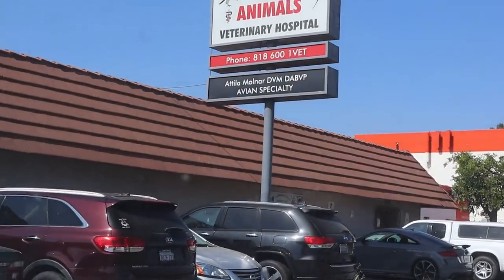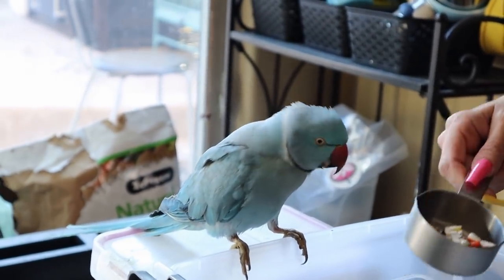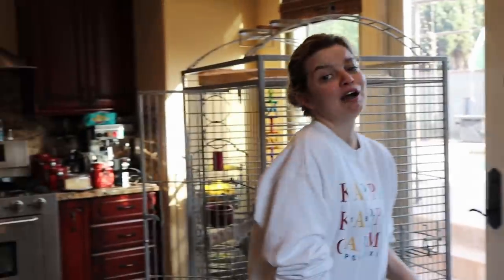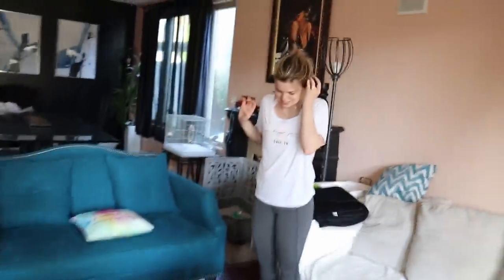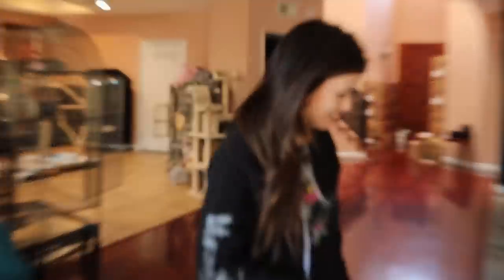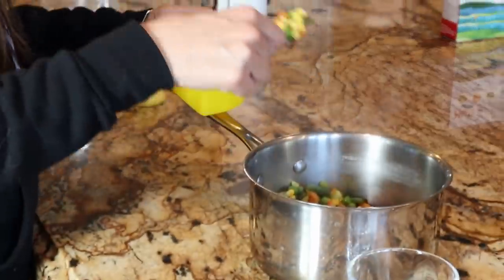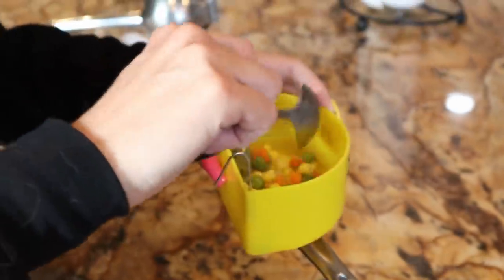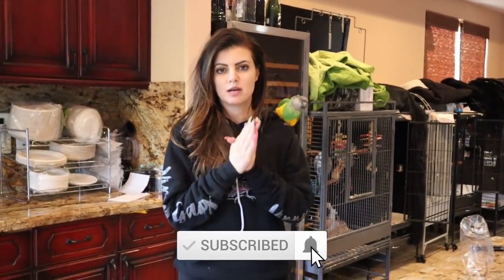MY PARROT'S HOSPITAL VISIT FOLLOW UP UPDATE!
My parrot's hospital visit follow-up update! You guys have been patiently waiting to hear about Blu my Indian Ringneck Parakeet that was attacked by Merlin the African Grey. My parrot had to have emergency surgery to treat a beak injury. This video is a follow-up update on how my parrot is feeling after being back from the hospital. When a parrot has a beak injury you want to be mindful of his surroundings and a proper accommodating parrot diet. Blu was clearly more happy being back with the flock - watching him check up on my moustache parakeet Brando after he had a nap was SO CUTE!!! Are you glad to see Blu again? Leave your love for him in the comments, I've been reading them all to him!

CAMEO | @MARLENEMCCOHEN

MARLENE MC'COHEN
P.O.BOX 572908

MY PARROTS 🦜❤️
NELLIE     🐦 Senegal
MONTY    🐦 Senegal
ILUKA       🐦 Cockatiel
RICO         🐦  Lineolated Parakeet

SAVE SOME $$$